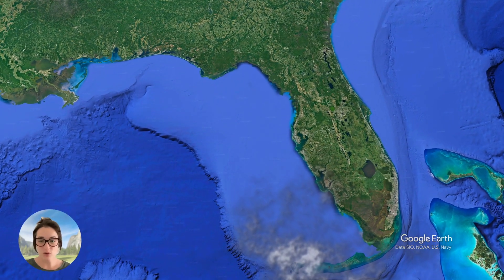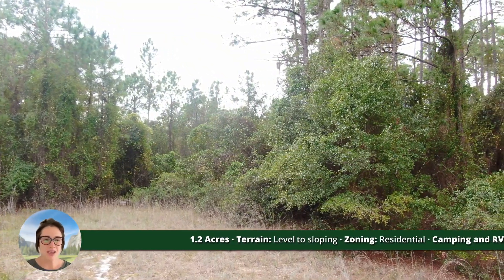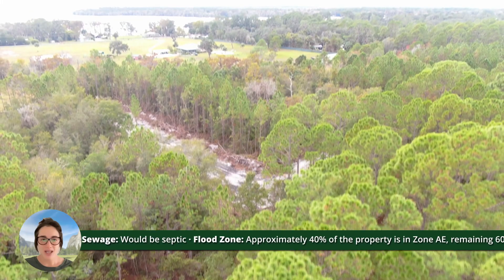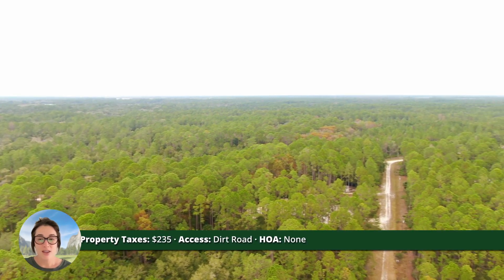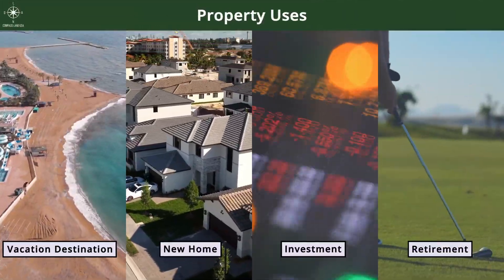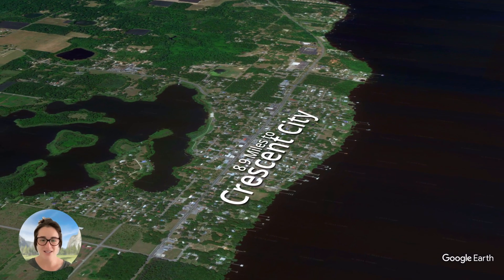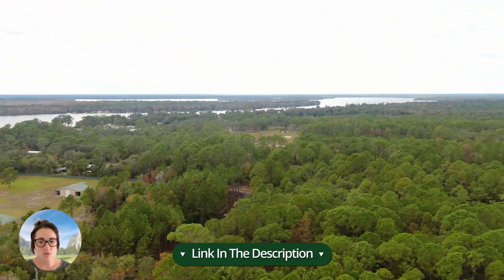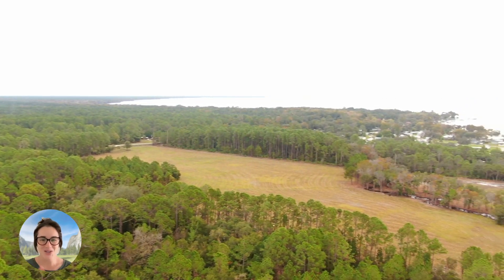SOLD - 1.25 Acres – With Power, Near Saint Johns River! In Georgetown, Putnam County FL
Owner finance land in Florida. This land for sale in Florida by owner, Compass Land USA. Property details and price in the description below.

Discounted Cash Price: $24,999

Or Choose Your Owner Financing Plan:
$4,999 down, $529/month for 50 months
$3,749 down, $529/month for 55 months
$2,499 down, $529/month for 60 months

Property Details

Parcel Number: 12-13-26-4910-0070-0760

County: Putnam

Size: 1.2 Acres

Property Survey or Plat Map: No

Terrain: Level to sloping

Zoning: Residential

Camping and RV: No

Power: Yes – along the road.

Water: Would be well

Sewage: Would be septic

Scrub Jay Zone: N/A

Flood Zone: Approximately 40% of the property is in Zone AE, remaining 60% is not in a Flood Zone (Zone X)

Wetlands: A small riverine passing through the middle of the property

Dimensions (Feet): 79 x 103 x 368 x 137 x 451

Minimum Square Footage: 400 Sq ft

Manufactured Homes Allowed?: Yes

Mobile Homes Allowed?: Yes

Hoa: None

Conveyance: Warranty Deed

Title: Free and Clear

Ne: 29.3854, -81.6216

Sw: 29.385, -81.623

Approximate Distance to Nearby Cities

15 minute to 247 Highway 17

10 minutes to Fruitland : Population 8,605

16 minutes to Crescent City : Population 1,670

37 minutes to Palatka : Population 10,512

1 hour 4 minutes to Palm Coast : Population 93,833

1 hour 8 minutes to Daytona Beach : Population 74,437

1 hour 4 minutes to Daytona Beach International Airport

36 minutes to Lake George State Forest

Activities at Lake George State Forest: Camping, fishing, canoeing/ kayaking, seasonal hunting, horseback riding, bird and wildlife observation, walking / hiking / biking trails

12 minutes to Welaka State Forest

Activities at Welaka State Forest: Camping / RV, bird and wildlife observation, boating, swimming, camping

Are you a fisherman?

Nearby fish includes: snook, crappie, largemouth bass, flounder, and more.

Call or Text us anytime for questions or to learn more about how to purchase this property.